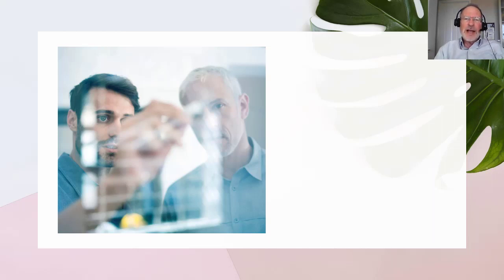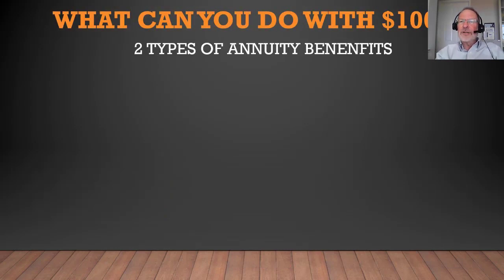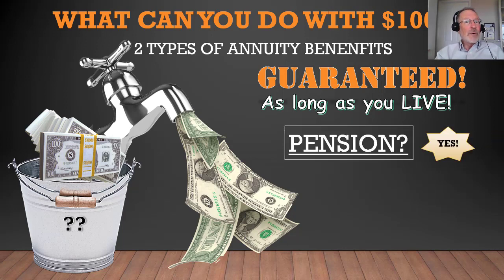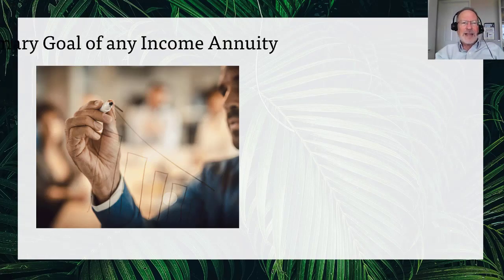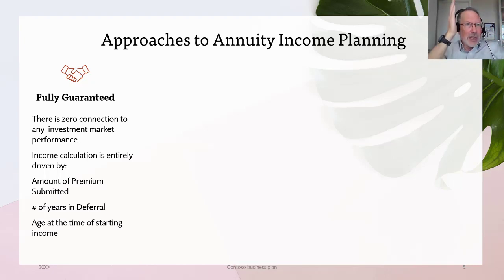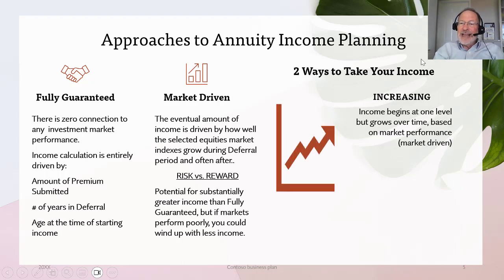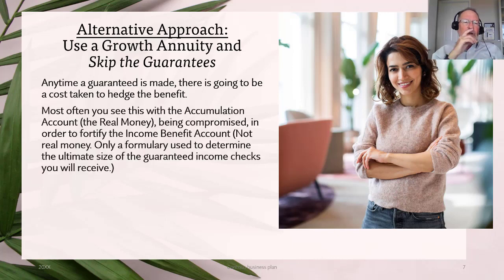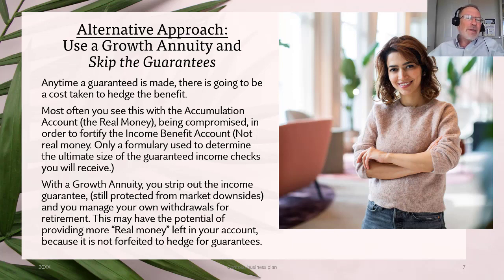Annuity Best Choices for outcomes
Which type of annuity is best for me?